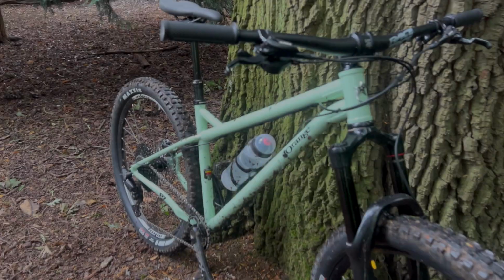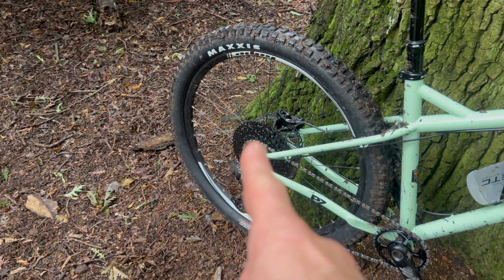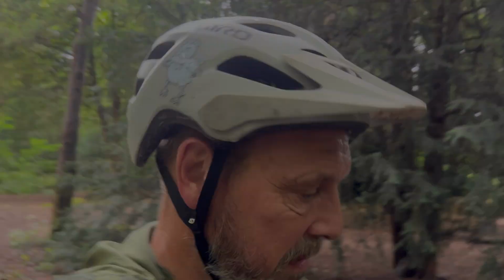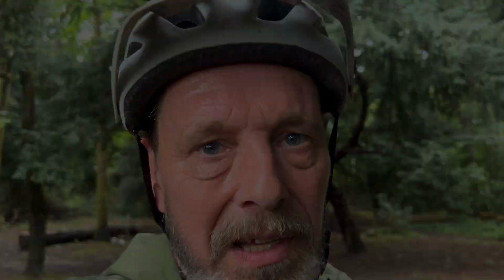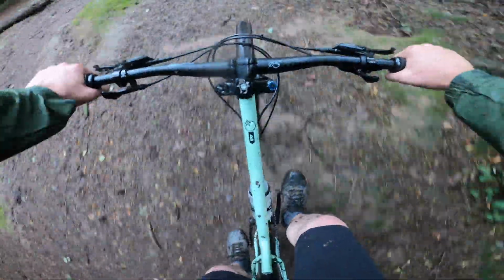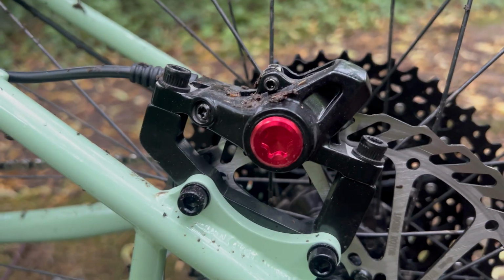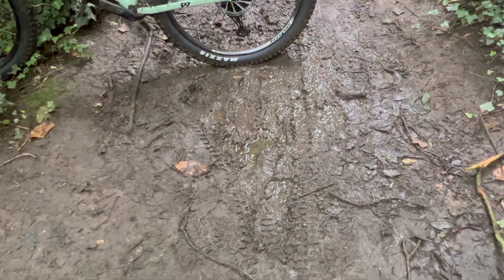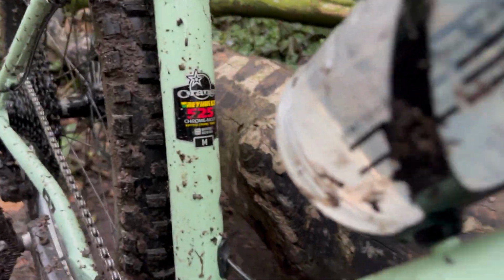I bought an Orange P7 - first impressions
A while ago now, I went onto the Orange Bikes website with the intention of buying a T Shirt but as you do, had a look at what bikes were listed in the ‘On Offer’ section, a dangerous thing to do.

Instantly, my eyes were drawn to an Orange P7 S, big reduction in price.

I have wanted a steel Orange hardtail for a long time; since 1989 to be exact as I worked with a chap who was sponsored by Orange and had a factory spec Clockwork.

I couldn’t resist; who could?

The model I bought is the one with quite basic components but decent fork and (obviously) frame. Some upgrades have already taken place, others will follow I’m sure.

Anyway, this video was filmed on my first ride on the bike, the one where I could fettle and set it up. More of a walk around than a review video as I hadn’t ridden it anywhere worthy of being able to pass judgement on it at that point. I now have, but more to come on that (when I get round to it).

The astute amongst you may have already spotted it’s fleeting appearances in recent videos